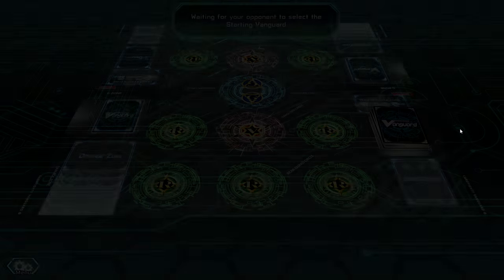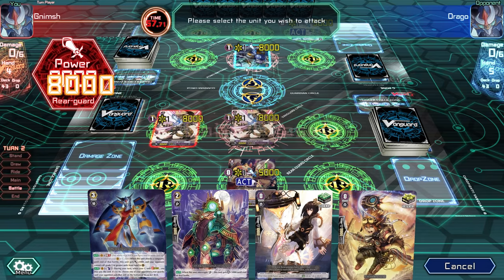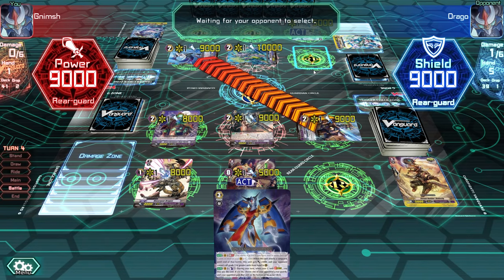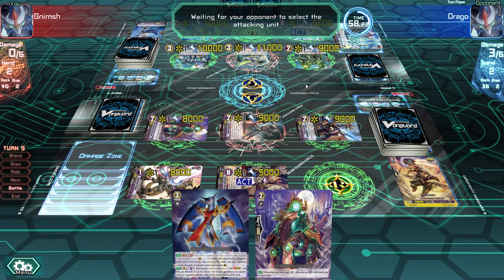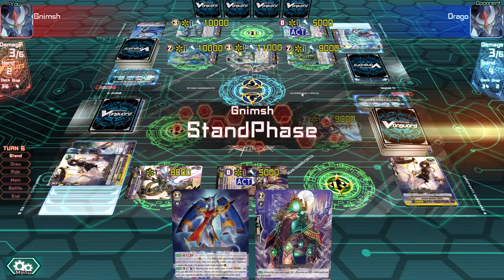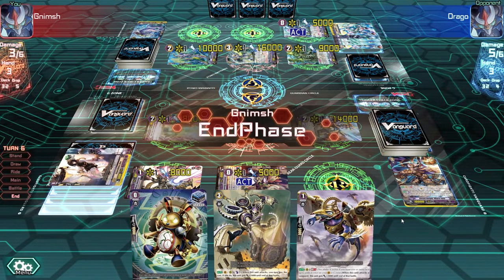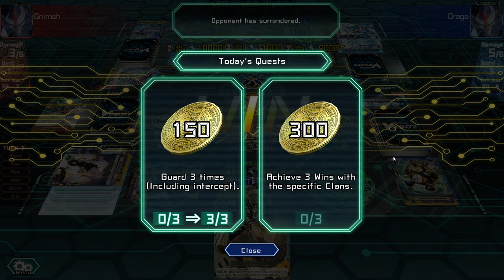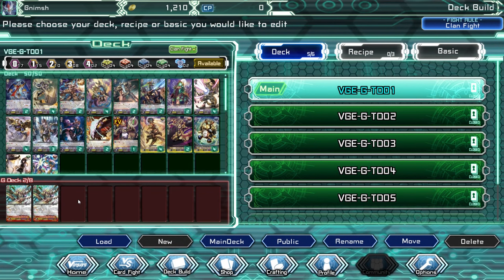Cardfight Online - Beta - Gear Chronicle Match + Card Review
In this episode Gnimsh takes a look at another deck archetype in the new Cardfight Online beta - the Gear Chronicle deck. There's going to be one match played with the deck and a card review. Mostly looking at the pretty pictures but let's call that a card review anyway.

Cardfight is going offline soon so Gnimsh batch recorded for me every single deck archetype and one match and the card review so that's going to be our plan for this week, so you can check out everything and be ready for when the game is in another beta or out.

He's also filled in a questionnaire about the game and gave some feedback to the producers and the future seems to be very exciting as virtual card games are great for people who want to get into the game without spending money on cards and getting scammed by crafty neighbours taking advantage of them not knowing that the cards was initially expensive! Uh. I delved too much into the past there.

Hope all of you are having a great day, remember to eat well, playing games isn't fun when you're bloated. That was the tip of the day.

- Inivinia